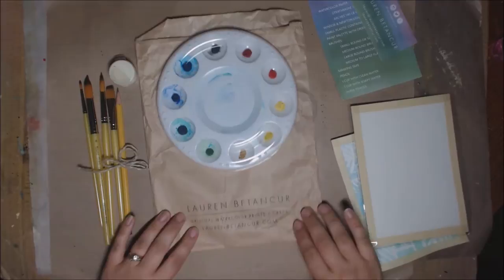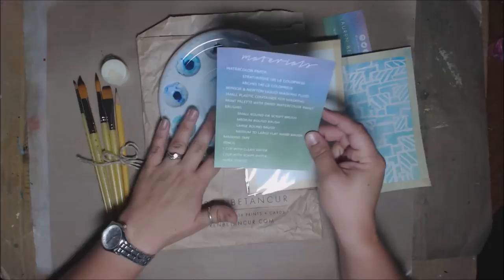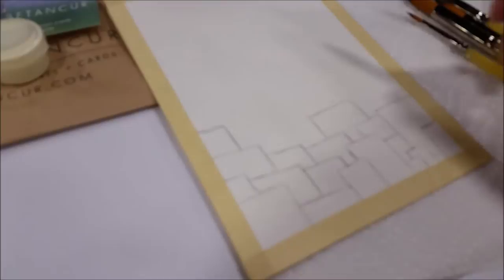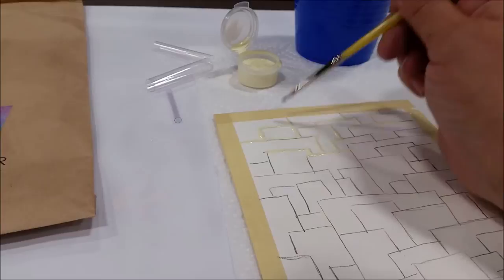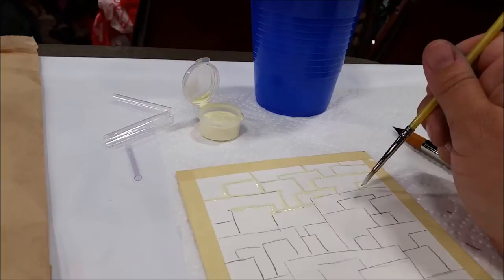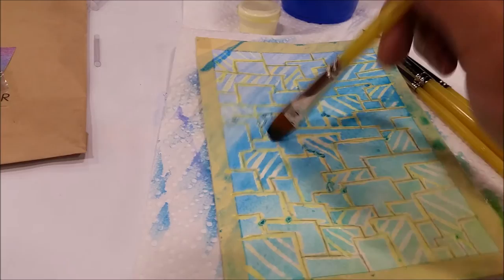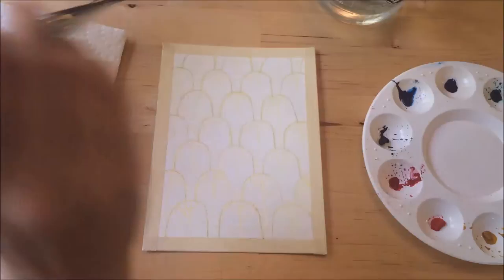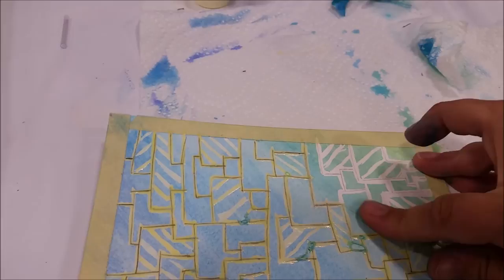EASY Watercolor Painting Masking Technique w/ Lauren Betancur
Learn how to do a very easy watercolor technique of masking from watercolor artist Lauren Betancur from the Pinners Conference.  Get a inside look at her class plus her she has shared her own techniques videos from the class here too!!

My videos are all about Lifestyle Crafts including:
Scrapbooking
Cards
Mixed Media
Paper Crafts
Home Decor
Storage and Organization
Technique Tutorials
Stamps
Kid Crafts
General Crafts
Accessories
Homemade Gifts
Art Journals
Product Reviews
Recipes

DecoArt Artist